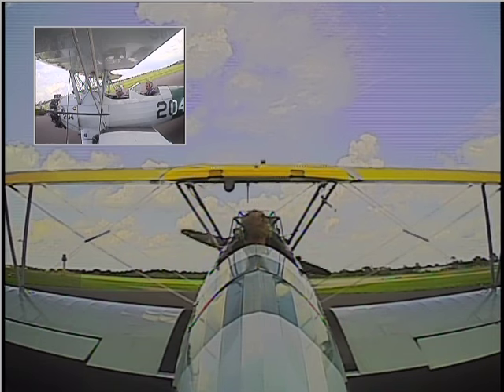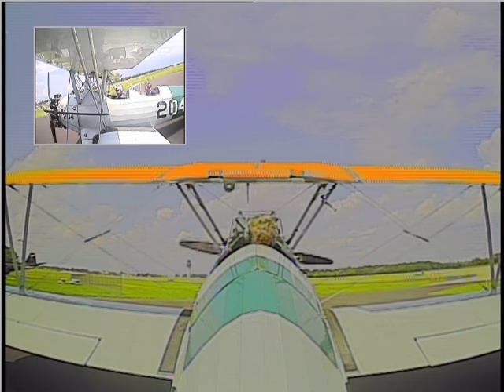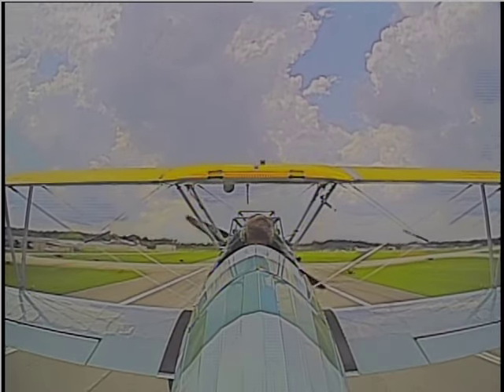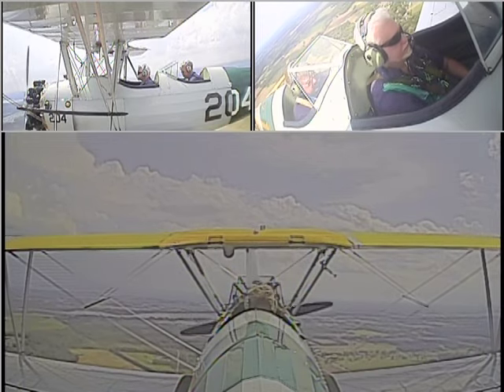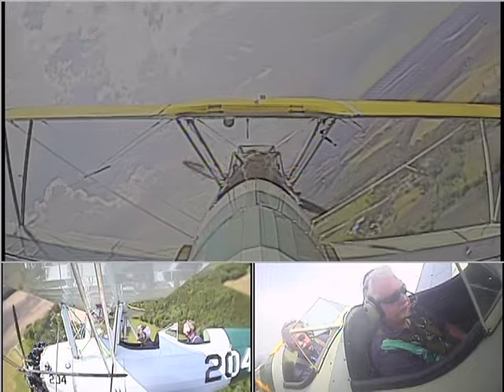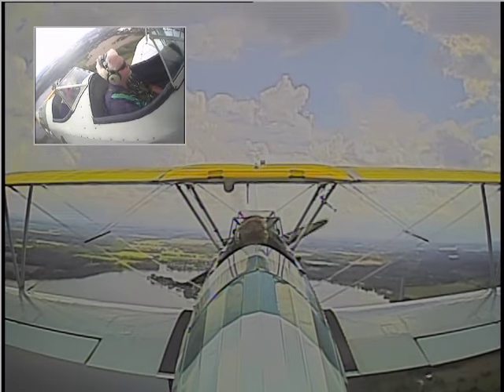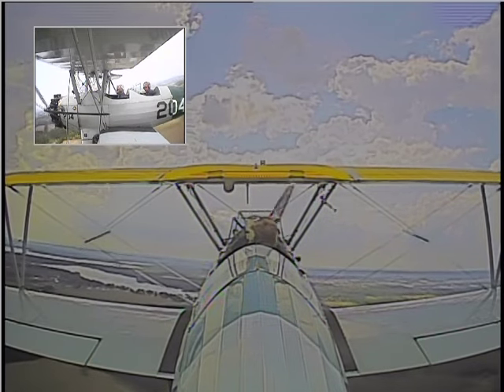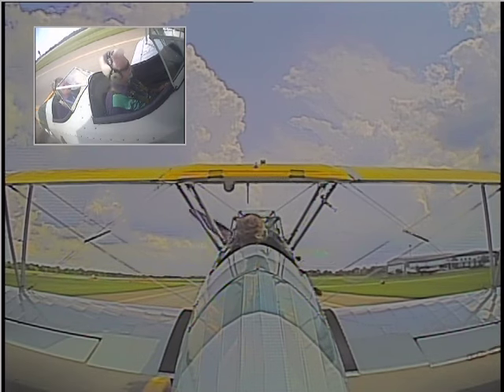Stearman Flight Trainer